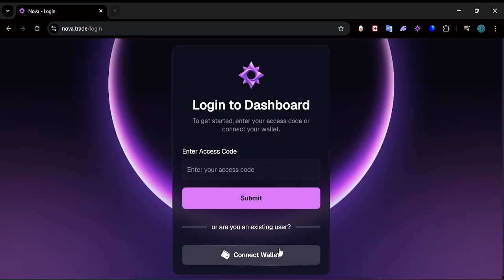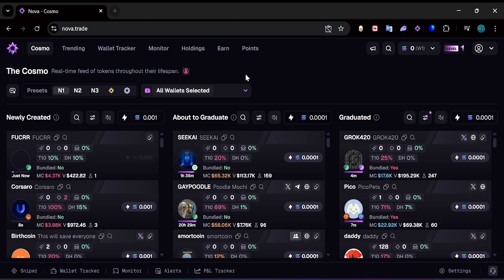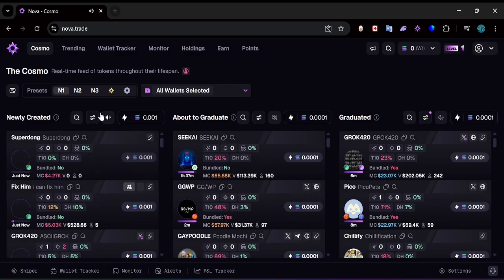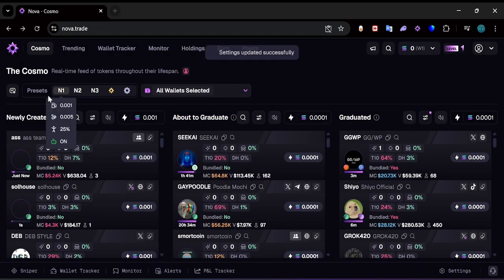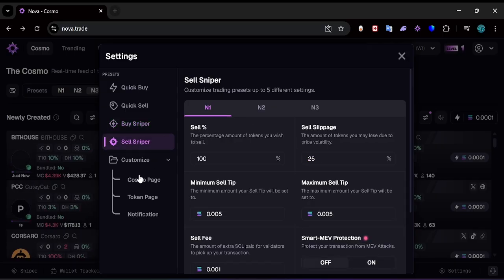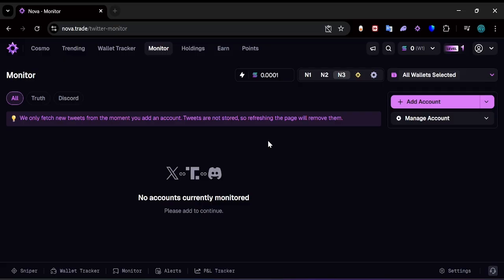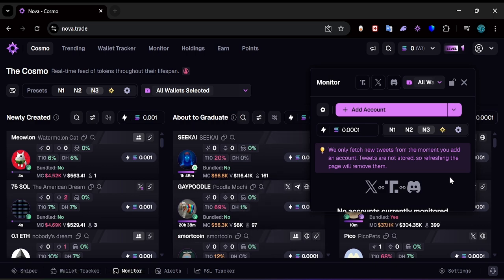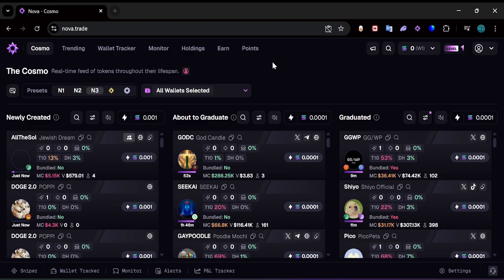HOW TO TRADE MEMECOINS WITH NOVATRADE | FULL NOVA TRADE TUTORIAL & PLATFORM OVERVIEW (2026)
Want to know how to trade memecoins with NovaTrade like a pro in 2026? Whether you're interested in riding the next meme coin wave or simply want to understand how to buy, sell, and profit from memecoins like DOGE, SHIB, PEPE, FLOKI, BONK, and more, this video is your complete NovaTrade memecoin trading tutorial.

In this in-depth guide, you'll learn how to start trading meme coins with NovaTrade, set up your account, use NovaTrade’s user interface, and gain the essential tools you need to make smarter crypto trades on the Nova Trade crypto platform. This tutorial is designed for both beginners and intermediate crypto traders looking to capitalize on the memecoin trend.

🧠 WHAT YOU'LL LEARN:
🔥 How to trade memecoins with NovaTrade in 2026

📱 How to use the NovaTrade platform interface for crypto trading

🪙 How to search, analyze, and buy trending meme coins (DOGE, SHIBA, FLOKI, PEPE, BONK)

💰 How to deposit and withdraw crypto using NovaTrade wallet

📈 How to set buy/sell orders for meme coin pairs

📊 How to read NovaTrade charts, use market/limit orders, and manage your trading risks

🧩 How to set up NovaTrade with external wallets like MetaMask or Phantom

✅ NovaTrade memecoin trading strategy for short-term and long-term gains

💡 NovaTrade vs other platforms: Which is best for memecoin trading?

🔍 TARGETED KEYWORDS & PHRASES:
how to trade memecoins with novatrade

how to trade meme coins with nova

how to use nova trade platform for meme coins

nova trade memecoin tutorial

nova trade crypto exchange 2026

nova trade how to buy dogecoin

nova trade how to buy shiba inu

nova trade how to buy pepe

nova trade platform explained

trading meme coins on nova trade step-by-step

nova trade wallet overview

crypto trading nova trade 2026

meme coin exchange for beginners

how to trade altcoins and meme tokens on nova trade

nova trade token list meme coins

nova trade guide for meme coin investors

nova crypto trading strategy for meme coins

nova trade for meme tokens explained

how to use nova for altcoin and meme coin profit

nova trading app for meme coin market

💡 WHY TRADE MEMECOINS IN 2026?
Meme coins continue to dominate the crypto trading scene due to their viral nature, fast-moving charts, and strong online communities. Whether you’re trading Dogecoin, Shiba Inu, Pepe, or Floki, understanding how to safely trade meme coins on NovaTrade is essential to minimizing risk and maximizing gains.

NovaTrade is becoming a top platform for trading volatile coins due to its user-friendly interface, real-time data, and easy deposit/withdrawal system. Learning how to use NovaTrade for meme coin trades can give you the edge you need to participate in early pumps and avoid late-entry FOMO losses.

📲 WORKS ON:
✅ NovaTrade Android App

✅ NovaTrade iOS App

✅ NovaTrade Desktop/Web Version

✅ Compatible with all major meme coin wallets including Phantom, MetaMask, and Trust Wallet

🔐 SECURITY TIPS:
Use 2FA on NovaTrade to protect your funds

Always verify network types when trading or withdrawing

Don't trade based on hype—always DYOR (Do Your Own Research)

Never share your NovaTrade login credentials

Store meme coin profits in cold wallets when possible

📣 JOIN THE COMMUNITY:
💬 Drop your questions about NovaTrade or meme coin trading in the comments!
👍 Like this video if you learned something new about trading on Nova!